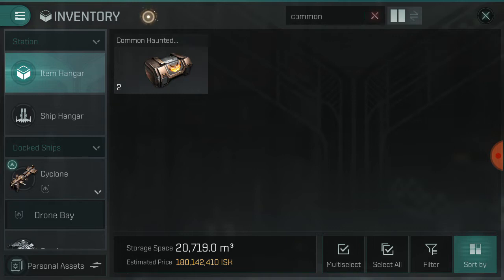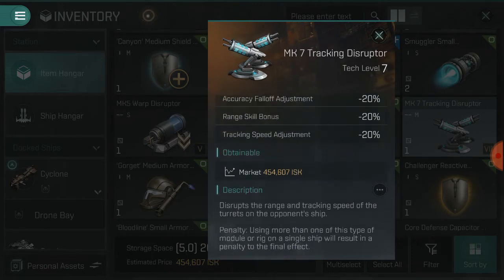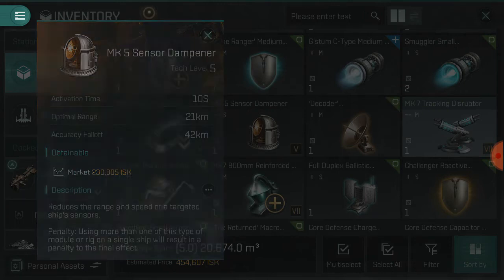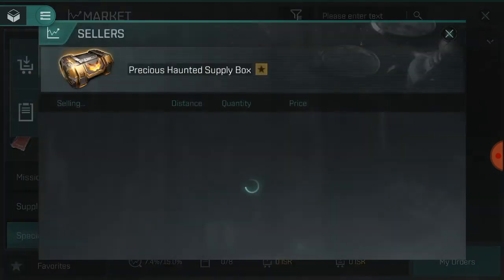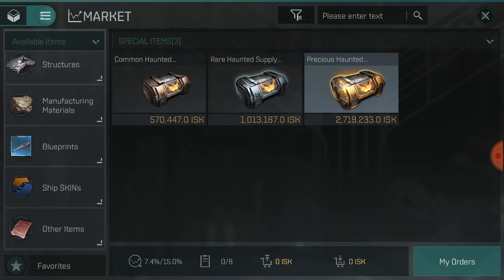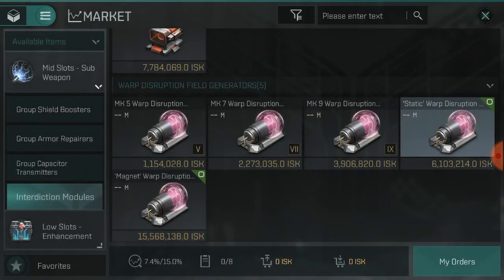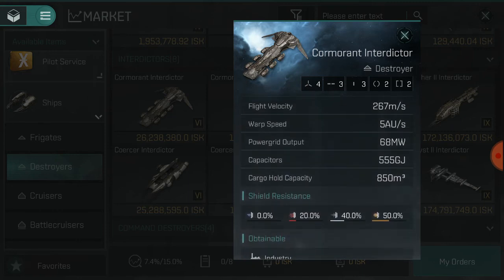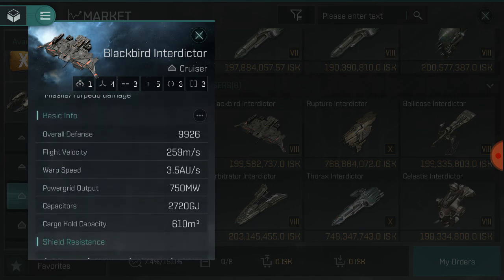EVE ECHOES - CURRENT STATUS OF THE HALLOWEEN EVENT 3RD DAY REPORT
EVE ECHOES Discussing the Halloween event and how it's doing on the 3rd day